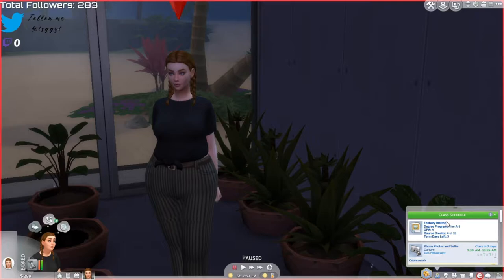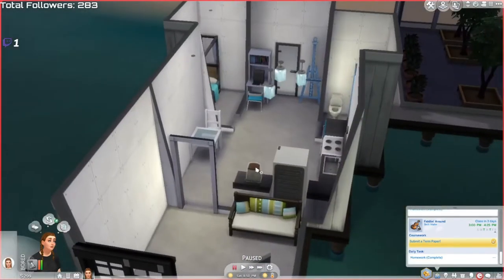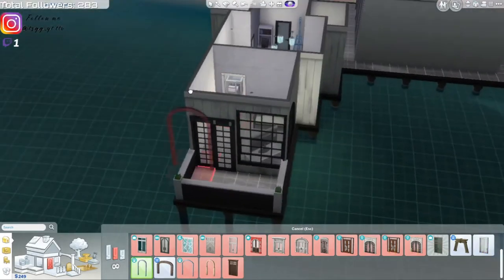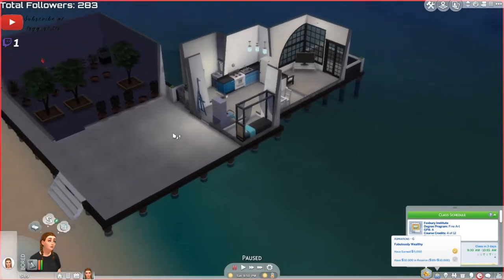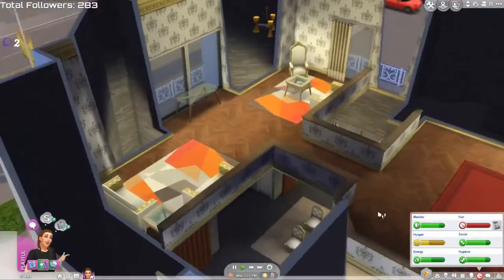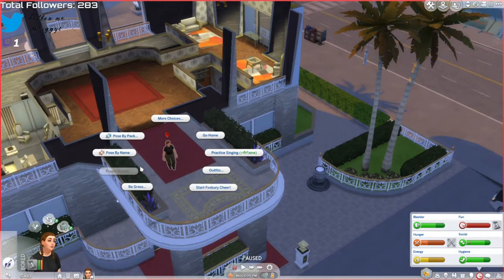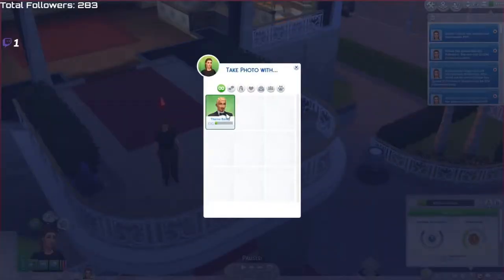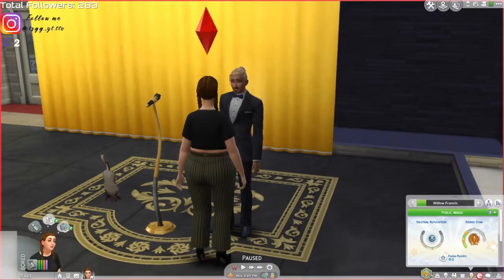📸SELFIE Time📸 // Rags to Riches Part 4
This was a twitch stream. So the editing might suck.